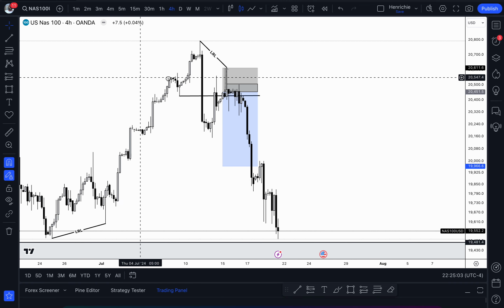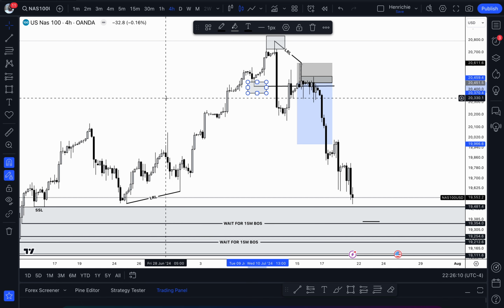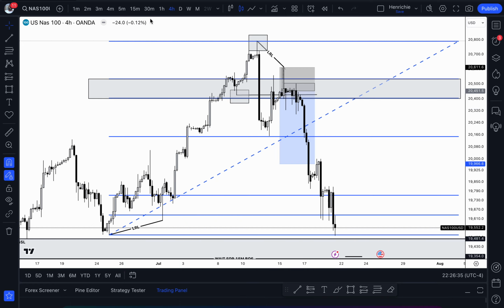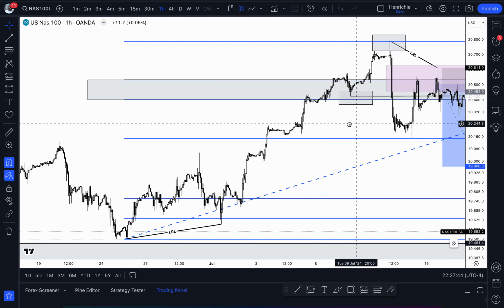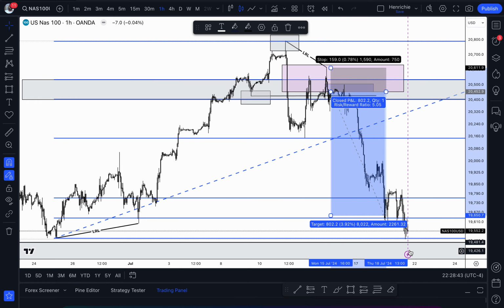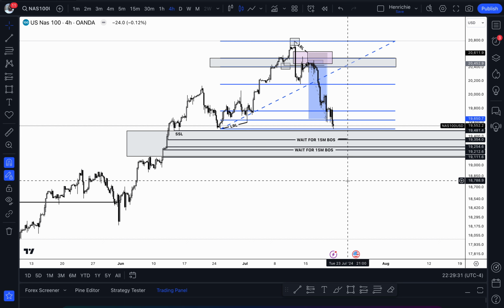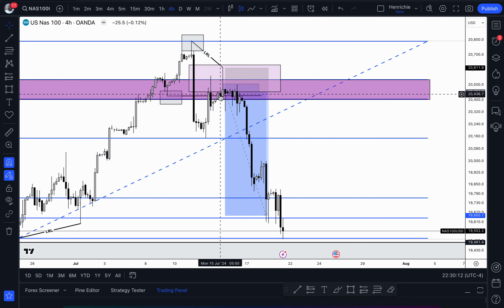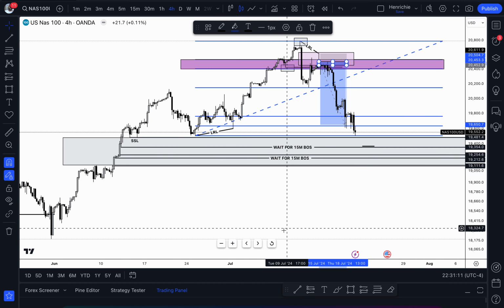📊 Analyzing USNAS100 with a 1:5 Risk to Reward Trade 🚀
In my latest video, I break down my analysis on USNAS100 and share a trade idea that delivered an impressive 1:5 risk-to-reward ratio. Here’s a sneak peek into the thought process and strategy behind this successful trade:

First and foremost, understanding the overall market structure is crucial. On a larger timeframe, USNAS100 is bullish. However, I observed a significant break of structure to the downside on the 4-hour chart, accompanied by a displacement that broke a 4-hour low. This indicated a potential move to the downside.

📏 Using Fibonacci for Precision

Using the Fibonacci tool, I drew from the low of the range to the high, identifying the extreme premium level. Notably, there was low resistance liquidity resting at the low, which I anticipated would be mitigated by price.

🕵️‍♂️ Identifying Key Zones

I scaled down to the 1-hour chart and confirmed an inefficiency resting at the extreme premium level, aligning with the 4-hour inefficiency. I anticipated that price would mitigate this zone. After the mitigation, I looked for a 15-minute break of structure to the downside. I used the last up-close candle as my entry point, targeting the low resistance liquidity resting at the low.

💡 Validating the Extreme Premium Zone

To ensure the sell was valid, I checked that no candles closed above the extreme premium level, confirming the bearish intent of the market.

Exciting news! We are offering a free mentorship opportunity for forex, indices, and cryptos. Two lucky viewers can receive mentorship by sharing why they deserve it. 🎁📢